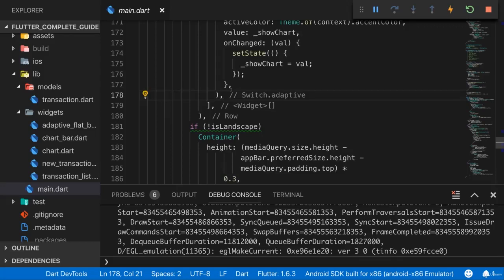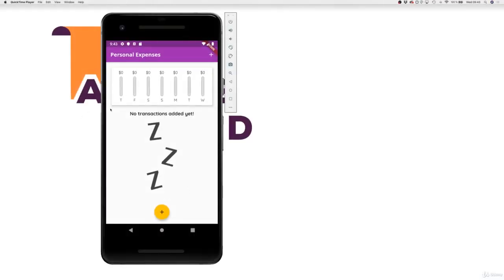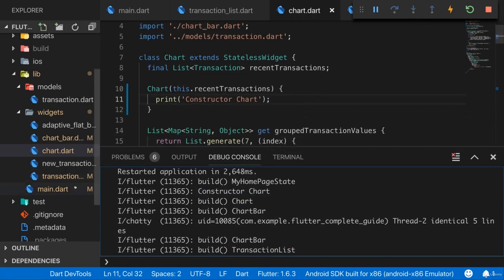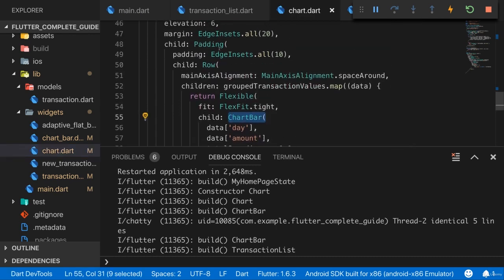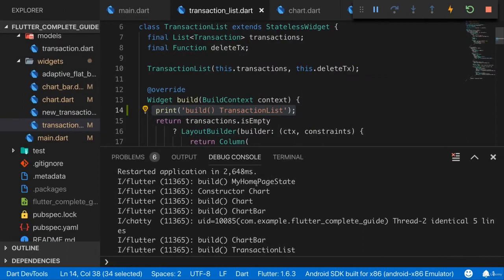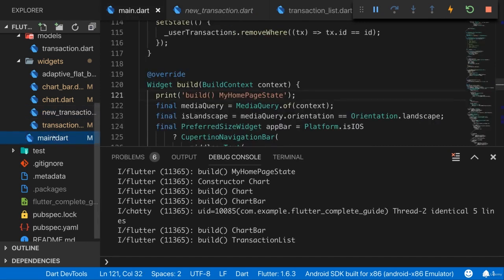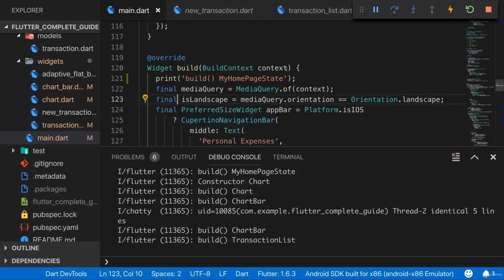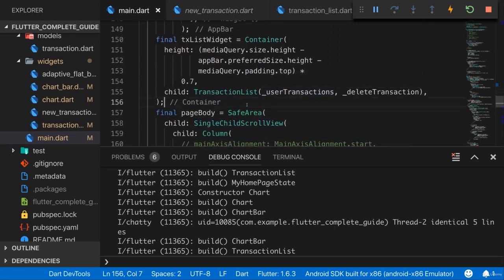005 How Flutter Executes build